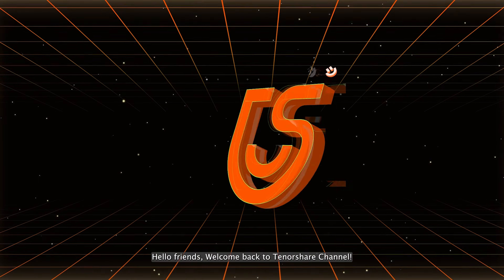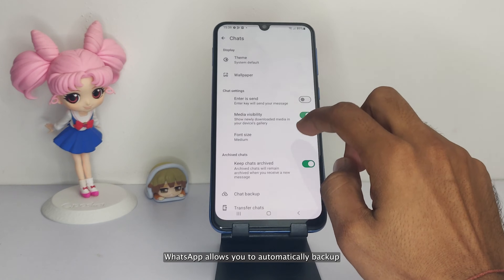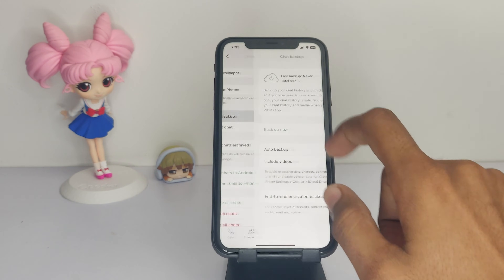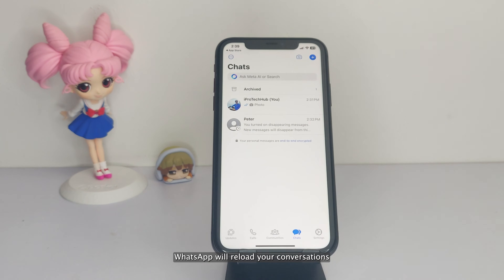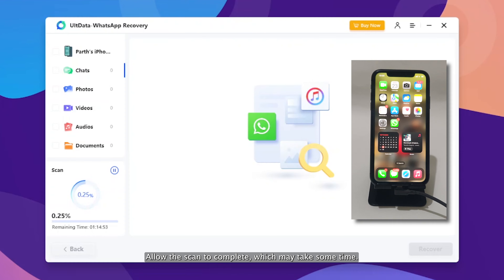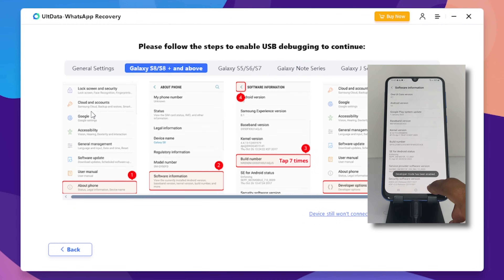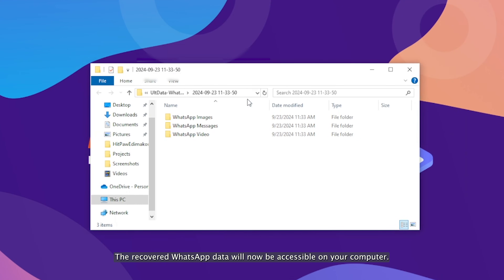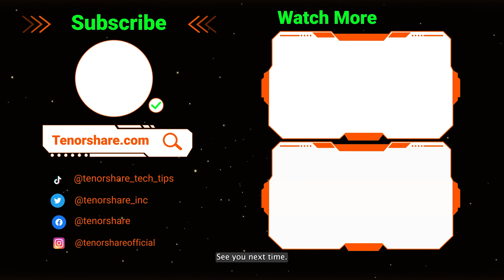How to Recover Disappearing Messages on WhatsApp [iPhone&Android]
How to Recover Disappearing Messages on WhatsApp without Root and Backup!

Lost WhatsApp messages? Learn how to recover disappearing messages on both iPhone and Android, with or without backup, using simple steps.

⏱ *TIMESTAMP*
00:00 Introduction
00:45 Retrieve Disappearing Messages on WhatsApp from Google Drive Backup
01:14 Retrieve Disappearing Messages on WhatsApp from iCloud
02:10 Recover Disappearing Messages on WhatsApp without Backup on iPhone
03:02 Recover Disappearing Messages on WhatsApp without Backup on Android

🟩 Method 1: Google Drive Backup Restore for Android
Uninstall and reinstall WhatsApp. Sign in with your phone number and follow prompts to restore from the latest backup.

🟩 Method 2: iCloud Drive Backup Restore for iPhone
Delete WhatsApp, reinstall it, and verify your phone number. When prompted, tap to restore your chat history from iCloud.

🟩 Method 3: Recover Disappearing Messages on iPhone Without Backup
Install Tenorshare UltData, connect your iPhone, start a scan, and recover deleted messages.

🟩 Method 4: Recover Disappearing Messages on Android Without Backup
Run Tenorshare UltData, connect your Android device, enable USB debugging, and follow prompts to recover lost WhatsApp data.

🟩 Bonus Tip: Enable Disappearing Messages
Open a chat, tap the contact's name, select "Disappearing Messages," choose duration, and activate the feature.